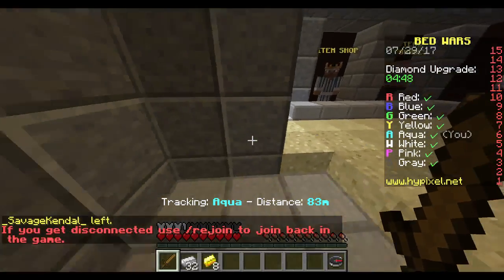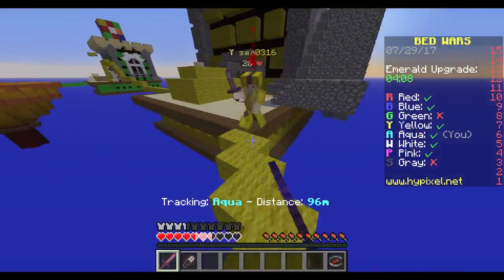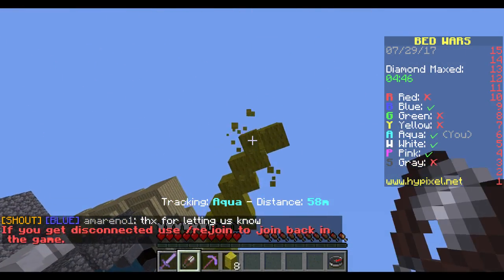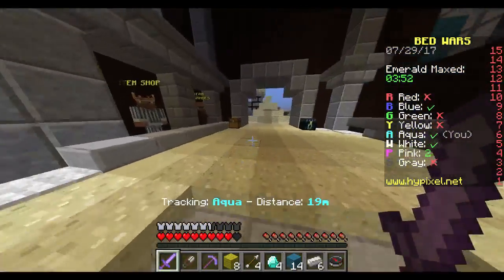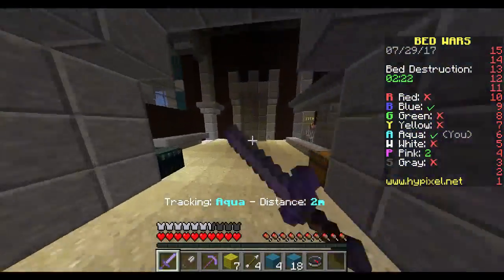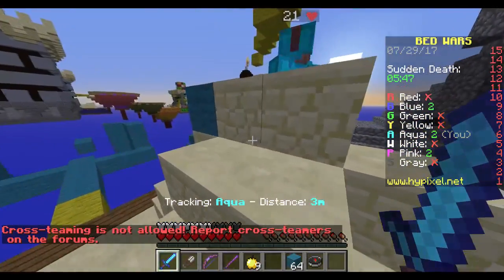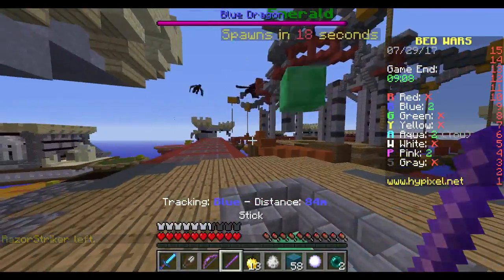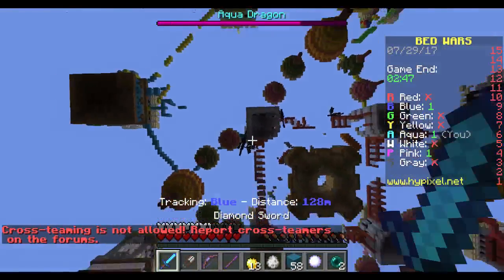Bedwars Tutorial - PvP Tactics, Playing Defense Intuitively *Working*